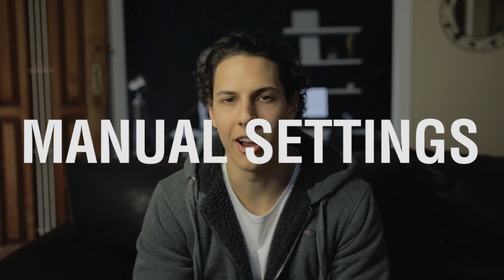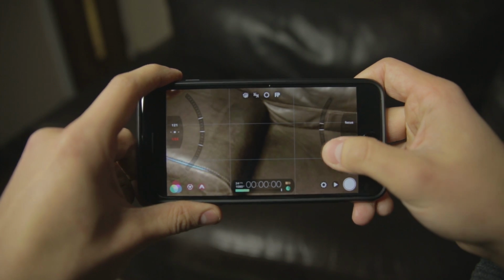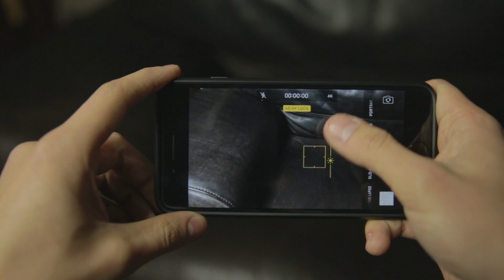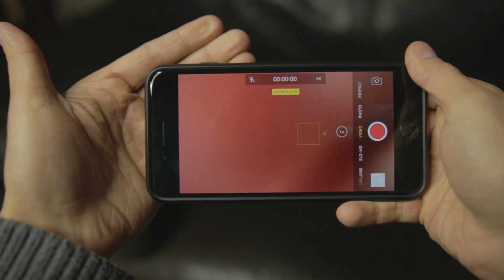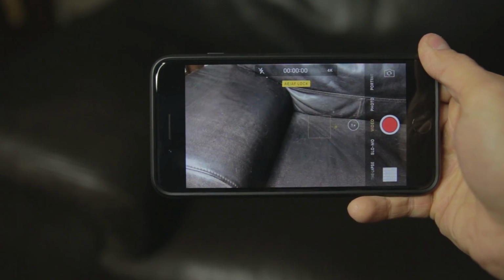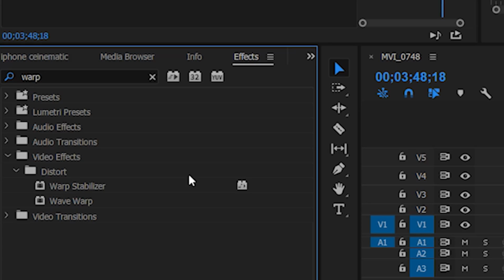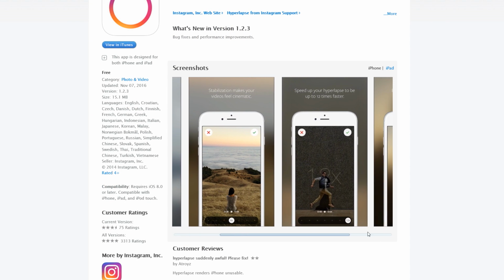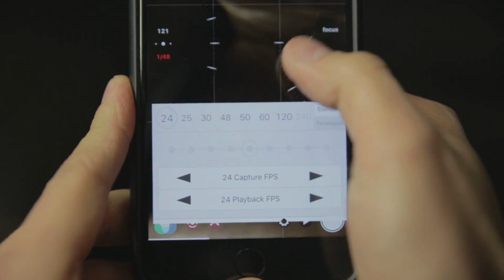How to Shoot Smooth CINEMATIC VIDEO on your iPhone!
Wonderful humans! I'll be heading out to Hong Kong soon and I wanted to shoot some video while I'm there although I'm really not a fan of carrying a ton of gear with me when I travel. So I thought I'd show you how to don't need the newest, most expensive DSLR cameras to shoot cinematic footage. You have a perfectly capable camera right in your pocket, your phone!